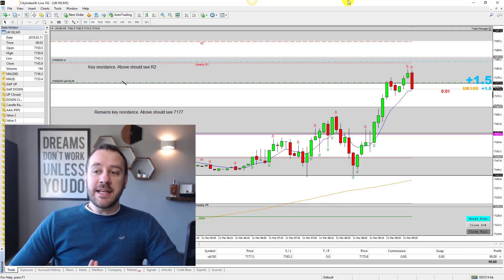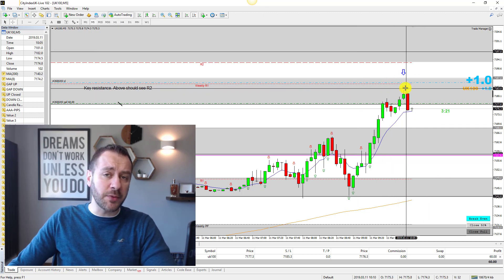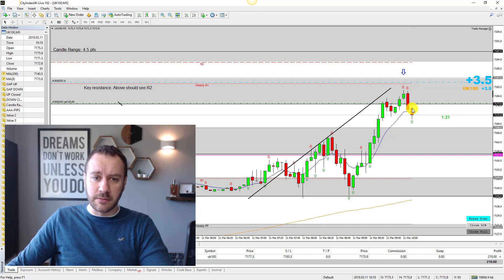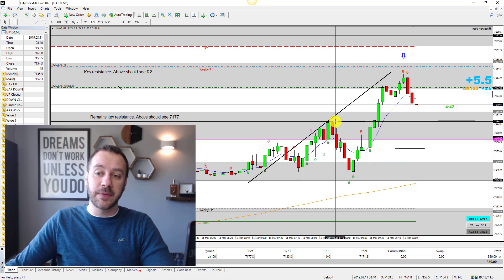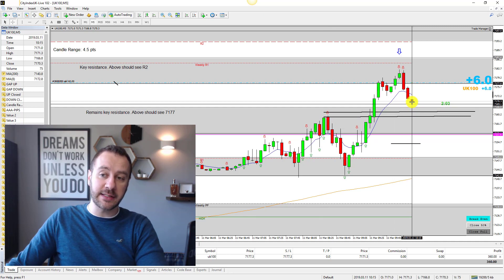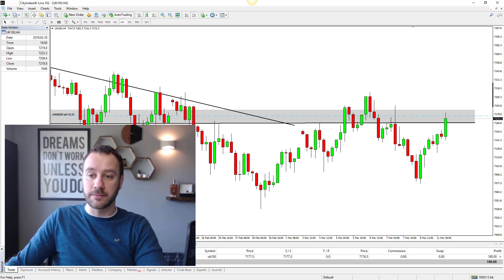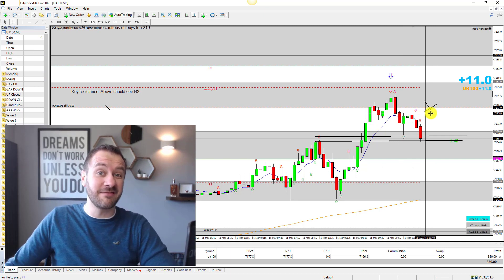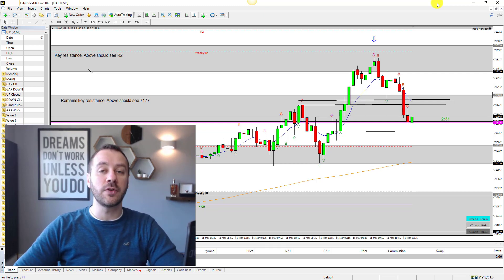When You Have to Trade Around the Postie - Live Trade 11th March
Learning to trade or interested in the financial markets?

Weekly live trade video. This week is a short position on the FTSE 100. Analysis is always explained and trade management talked through. In this trade you get to see a real life problem for a trader... when the postie turns up and you're in a trade!